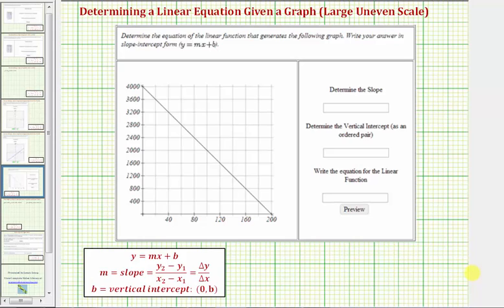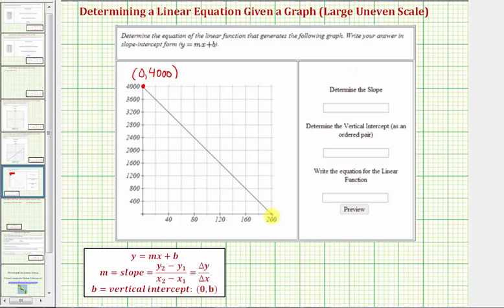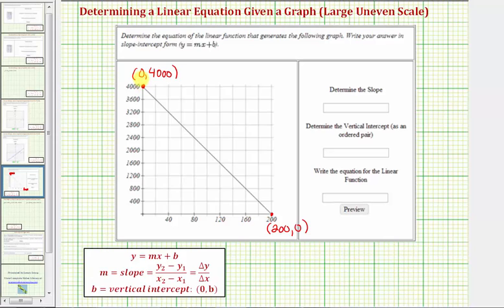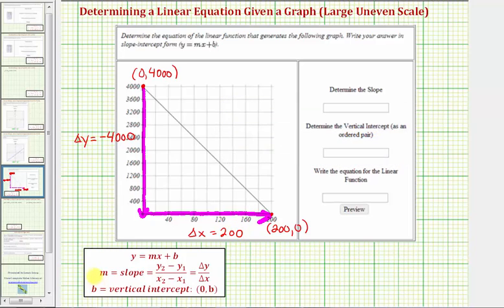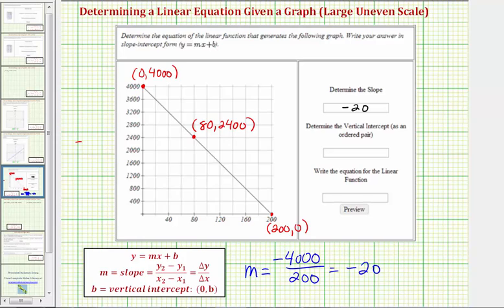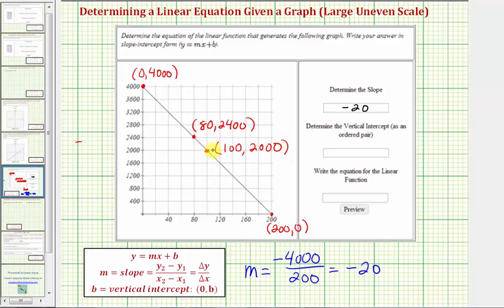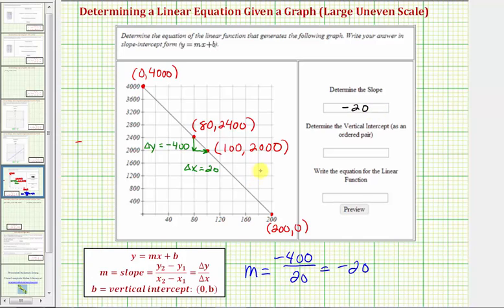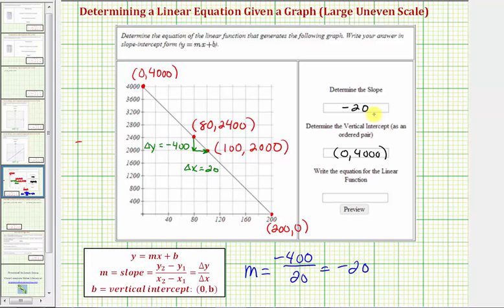Ex: Find the Equation of a Line Given a Graph (Large Uneven Scale)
This video explains how to determine the equation of a line in slope intercept form given a graph.  The axes have large uneven scaling.